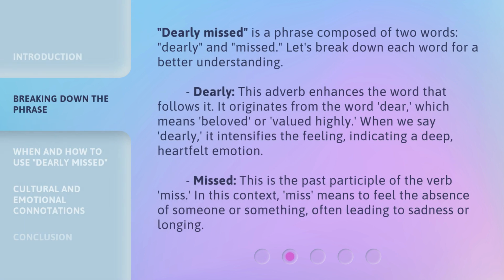Understanding "Dearly Missed": An English Language Explainer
Unlocking the Meaning of 'Dearly Missed': An Engaging Language Guide • Discover the true essence of the phrase 'Dearly Missed' as we unravel its linguistic intricacies and cultural connotations. Join us in this captivating language guide to enhance your English fluency and deepen your understanding of this commonly used expression.

00:00 • Introduction - Understanding "Dearly Missed": An English Language Explainer
00:28 • Breaking Down the Phrase
01:11 • When and How to Use "Dearly Missed"
01:46 • Cultural and Emotional Connotations